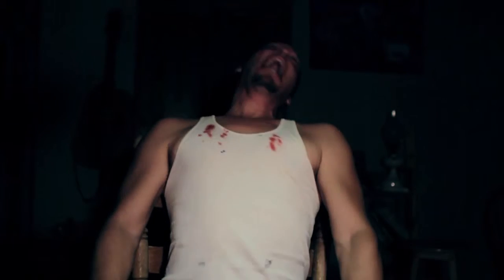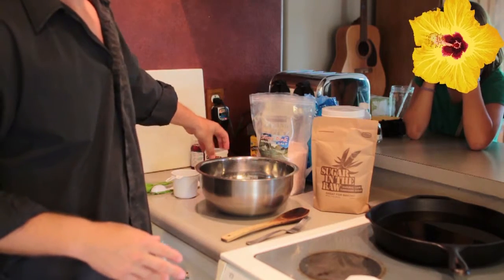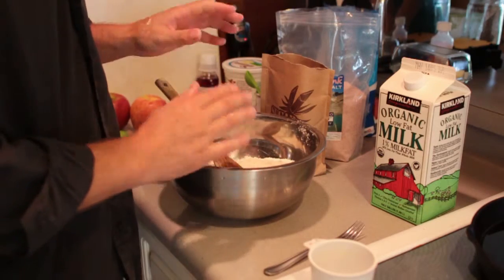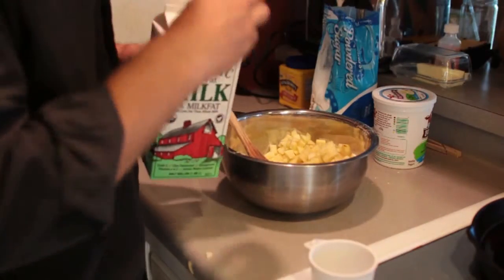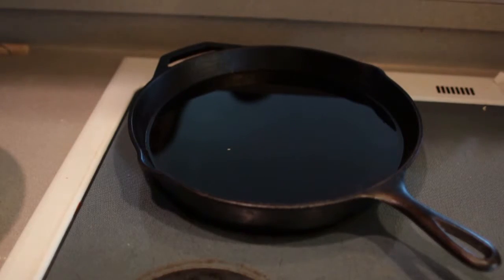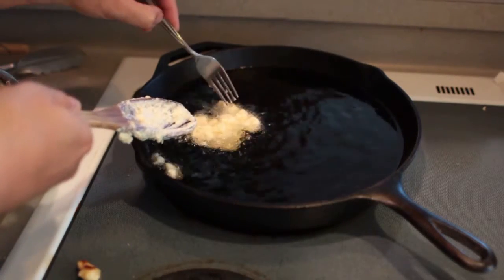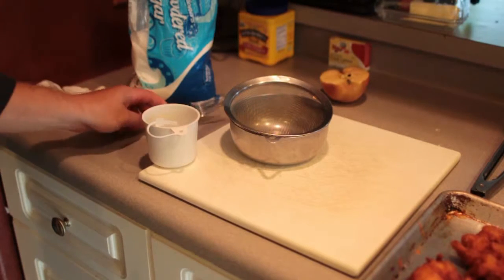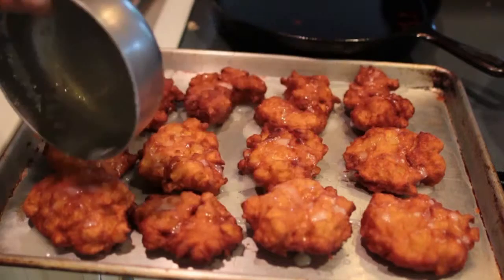Mike TV - Vegetarian Apple Fritters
Hey guys! You must try this recipe. Super easy and your kids and wife or girl friend or what ever will love them. This recipe can be Vegan without a problem. Just use alternatives to the milk products and you will get the same results.

2 cups all purpose flour
½ cup raw sugar
2 tsp salt
3 tsp baking powder
¾ cup milk
2 Tbsp plain yogurt
2 cups finely chopped apples

Glaze
¼ cup milk
1 cup powdered sugar

for supplying the song Happy Rock for my intro.

Downfall - Freeplay      Audiam (Label)
Sound recording
5:40 - 6:37

Prelude No 1 - Pete Hawkes     TuneCore
Sound recording
11:20 - 12:31

Ada's Favourite - Pete Hawkes     CD Baby TuneCore
Sound recording
7:01 - 7:38